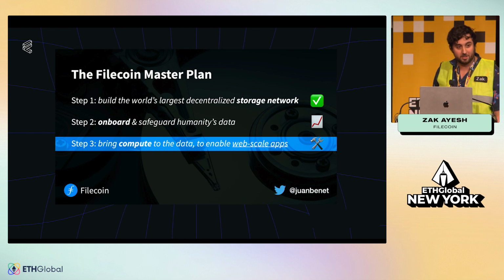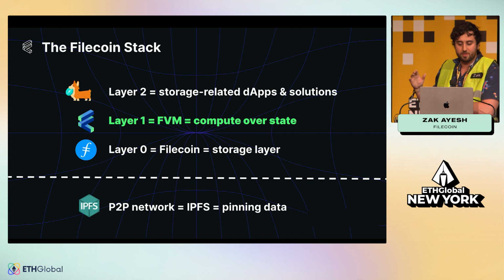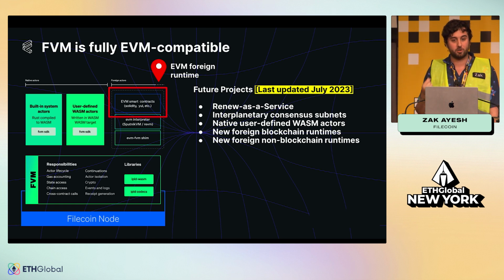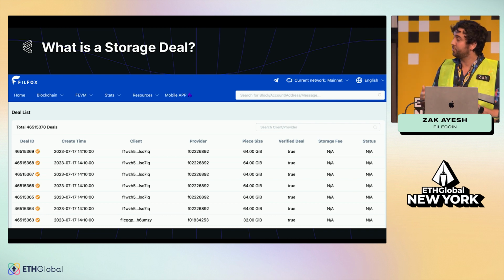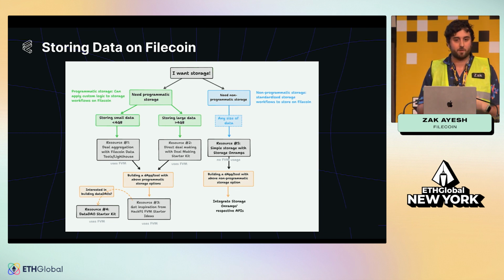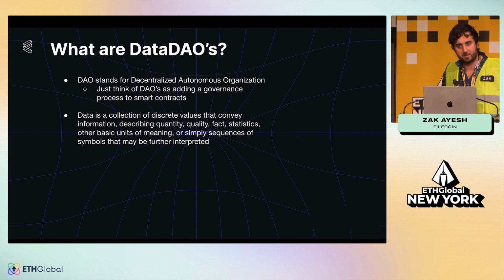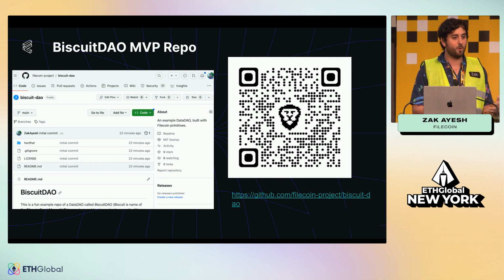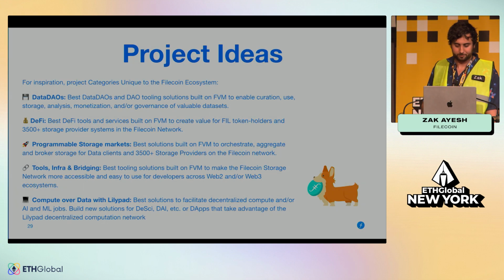Filecoin 🛠 DataDAO's on the FVM